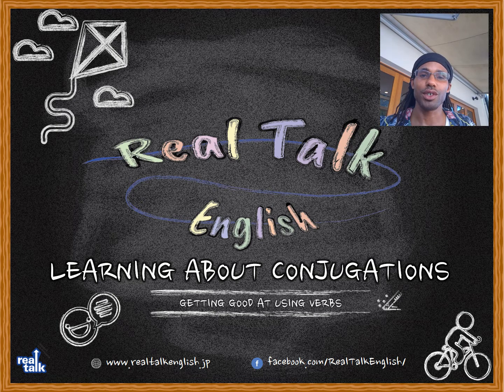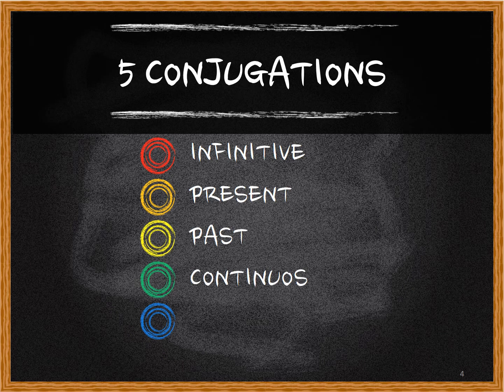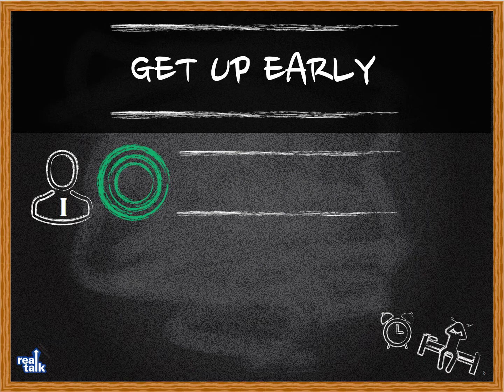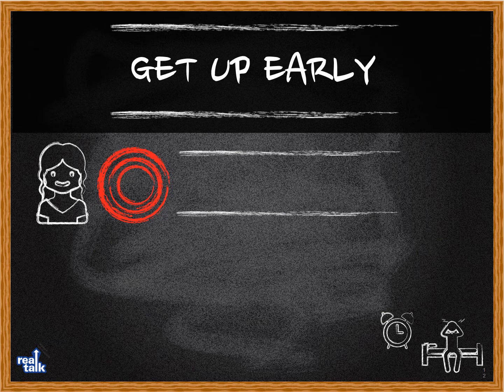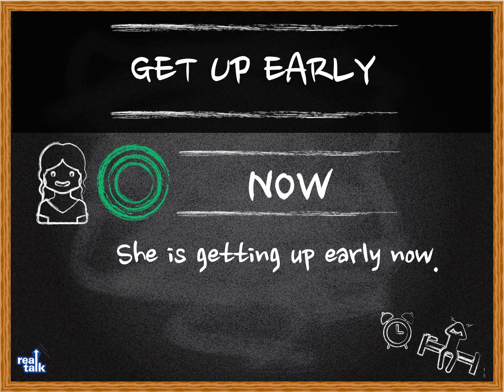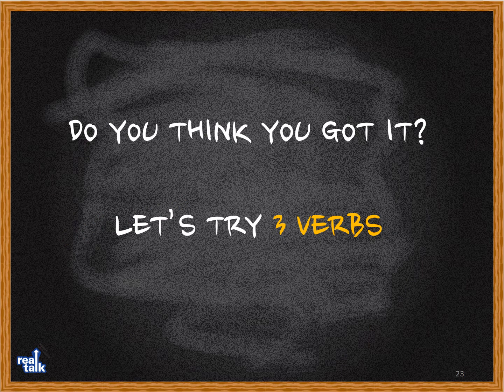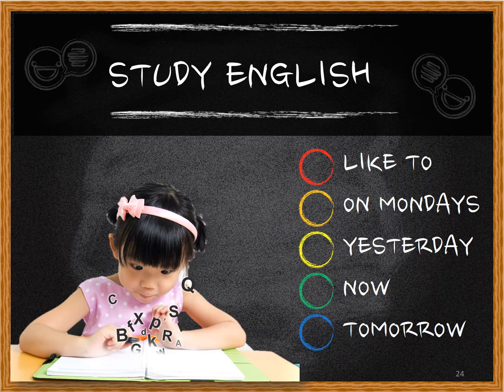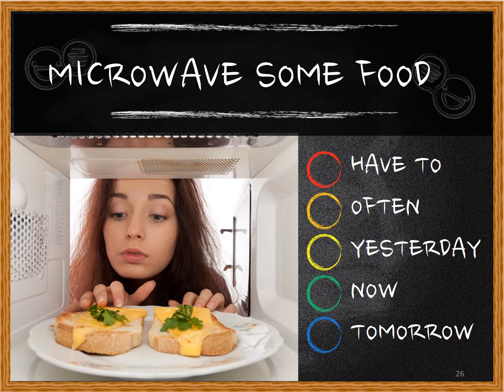Real Talk English VERB CONJUGATION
Learn how to conjugate verbs with only 5 grammar points.